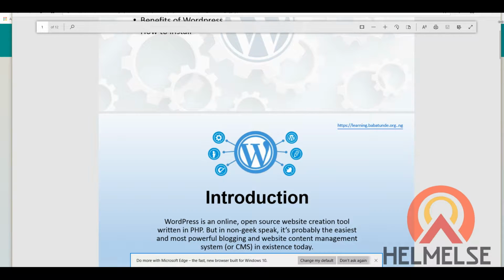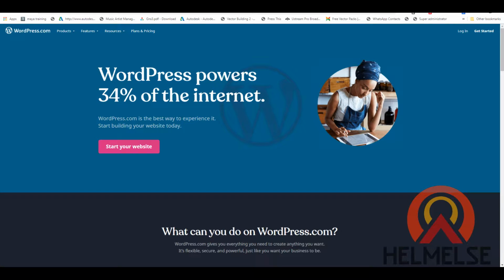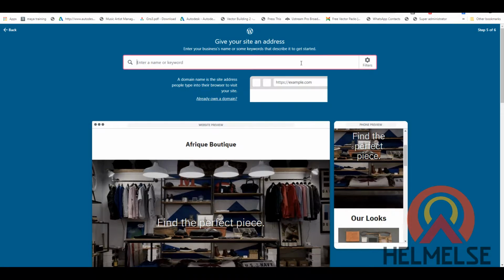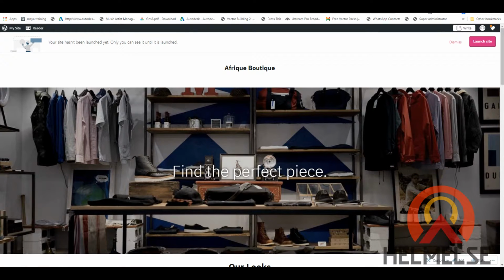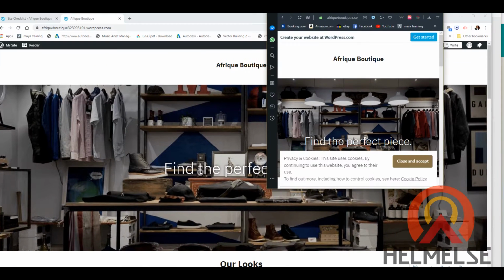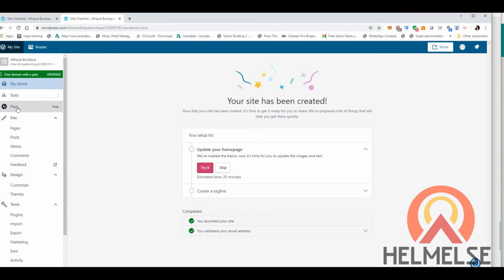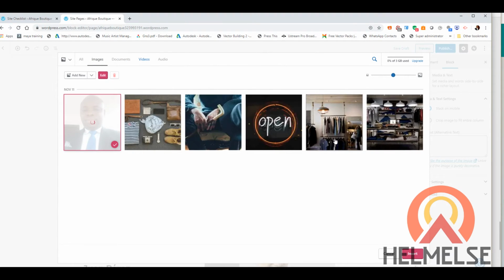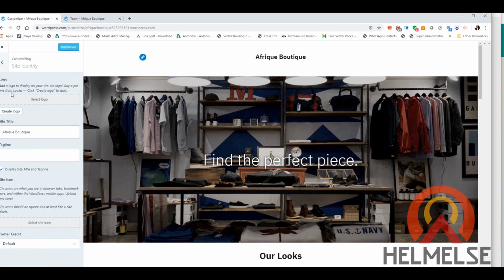Live streaming by Screen Recorder